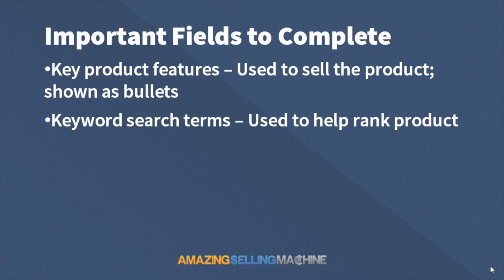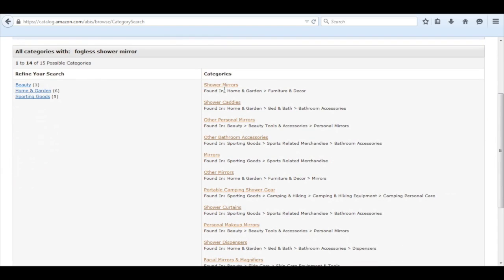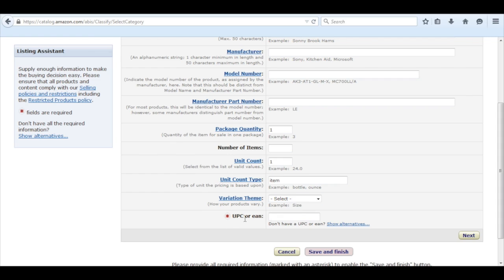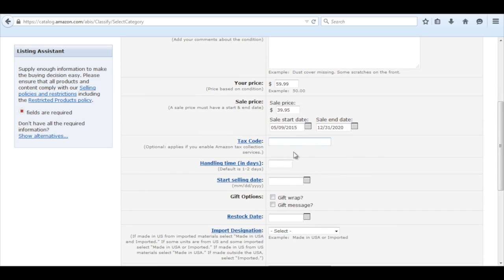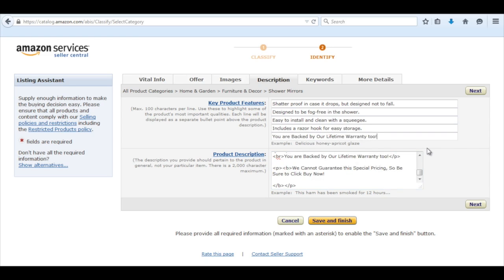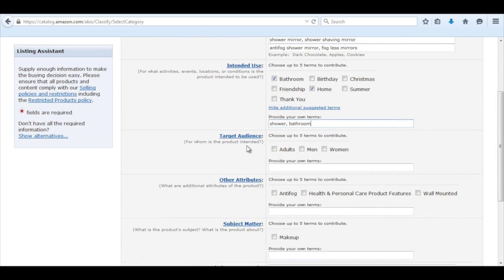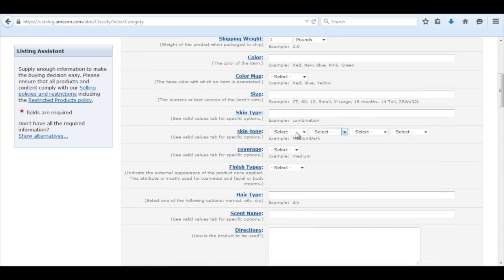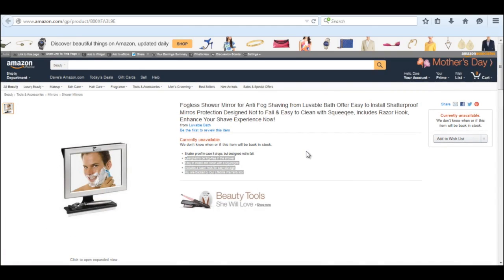13 Part 4 Grabbing Your Piece of Amazon Real Estate!